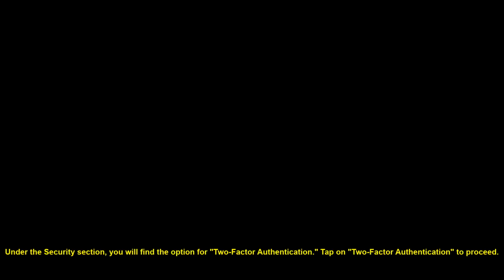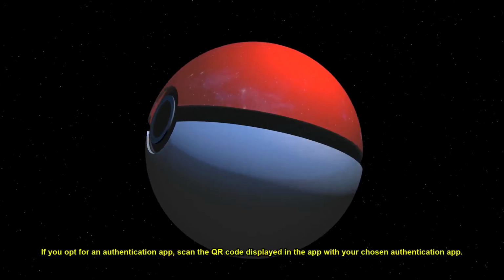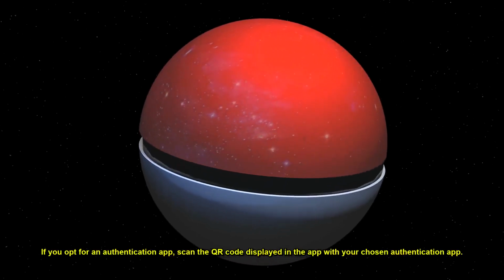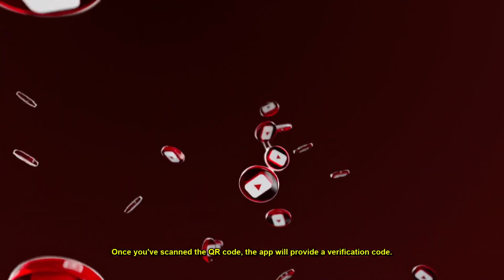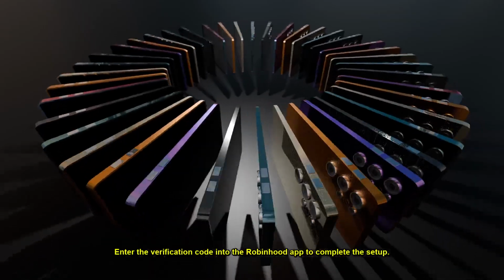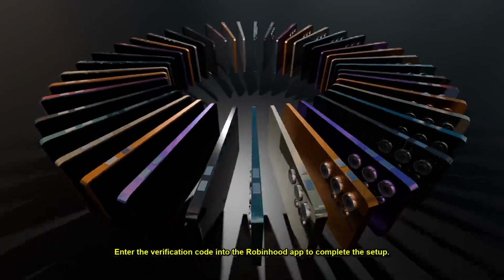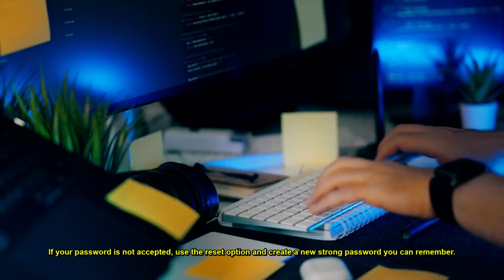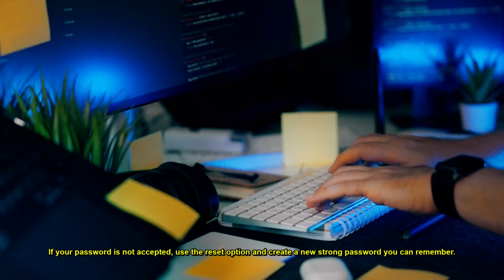How to enable Robinhood two-factor authentication - Complete Guide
In this comprehensive guide, we’ll show you step-by-step how to enable two-factor authentication (2FA) on your Robinhood account, ensuring your investments stay secure. Learn about the importance of 2FA, how to set it up, and tips for keeping your financial information safe. Whether you’re a beginner or an experienced investor, this video will help you protect your Robinhood account with ease.